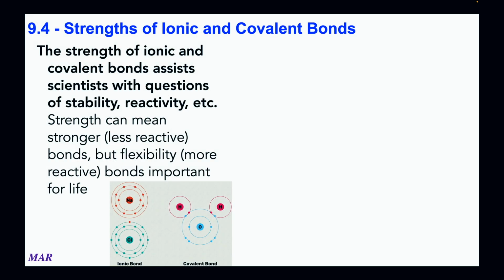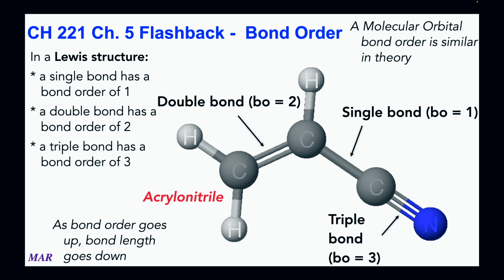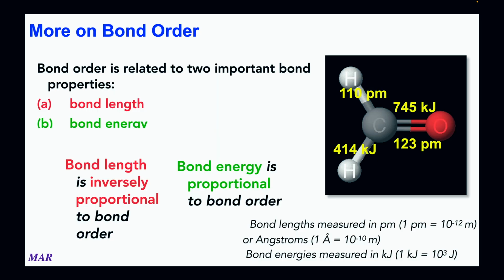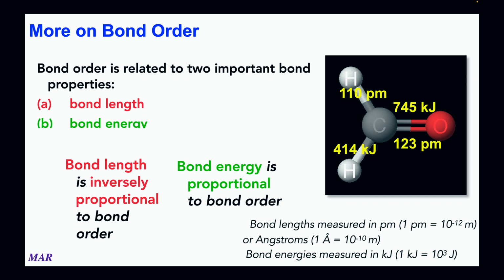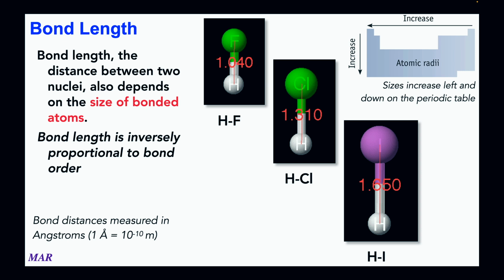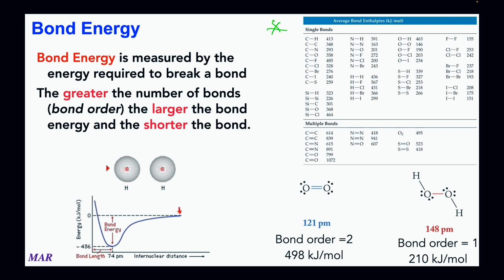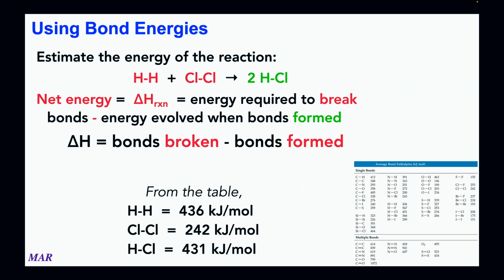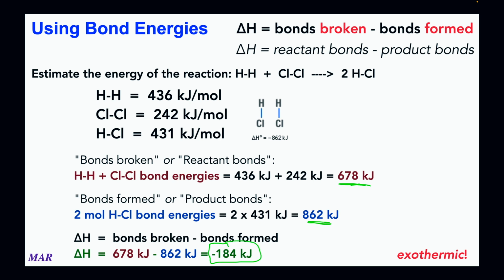CH 222 Screencast "The Strength of Ionic and Covalent Bonds"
"The Strength of Ionic and Covalent Bonds" - a Screencast from Chemistry 222 for students of Dr. Michael Russell's classes at Mt. Hood Community College in Gresham, Oregon, USA.